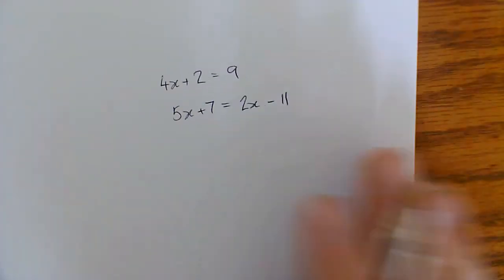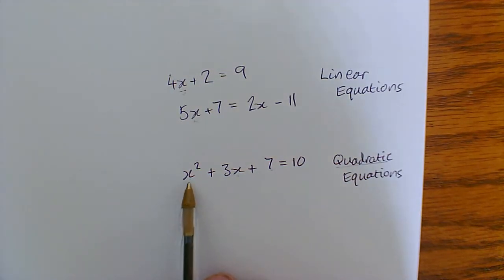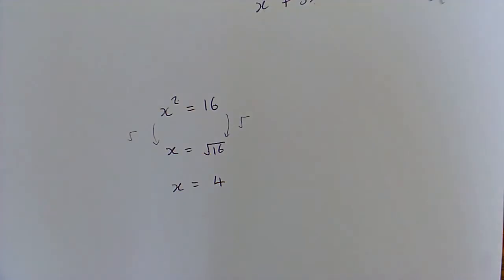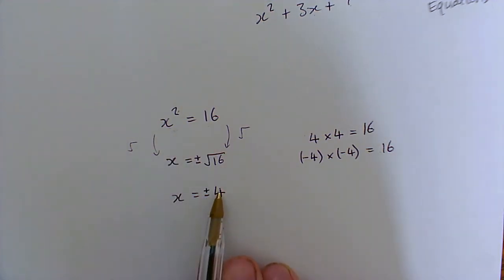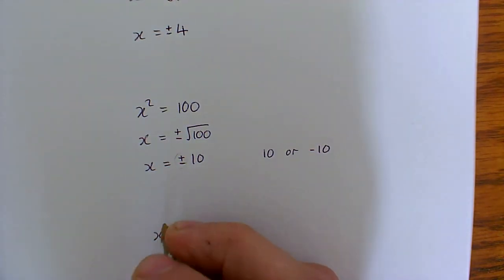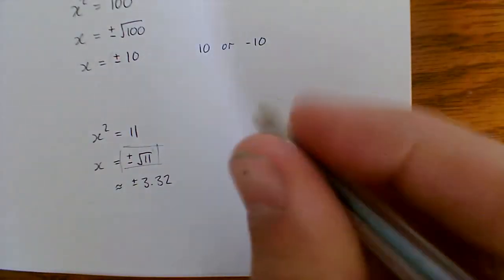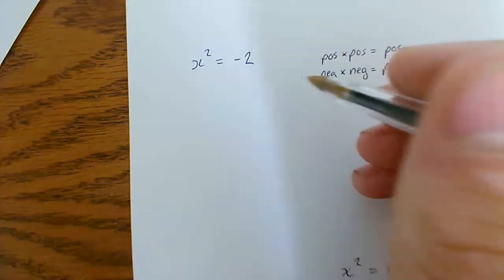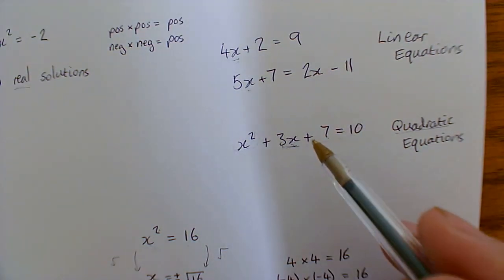Part 11: Solving equations with an x squared